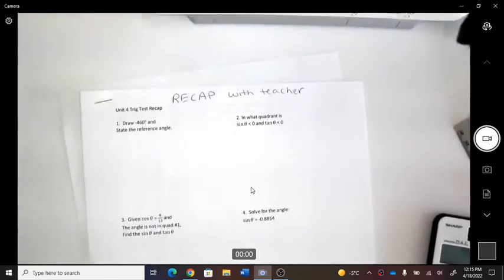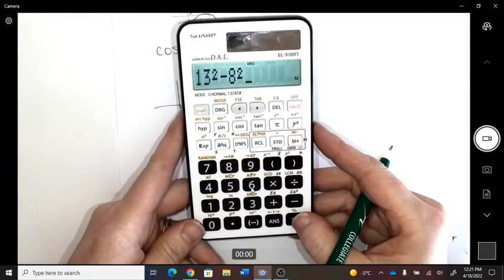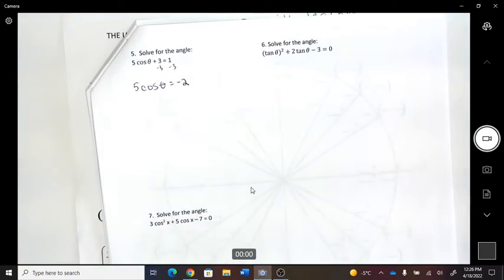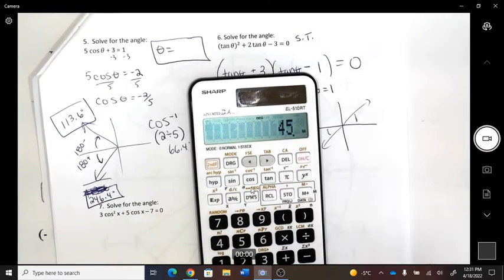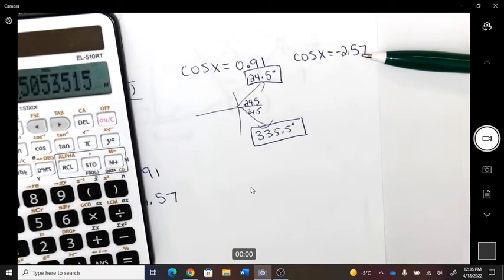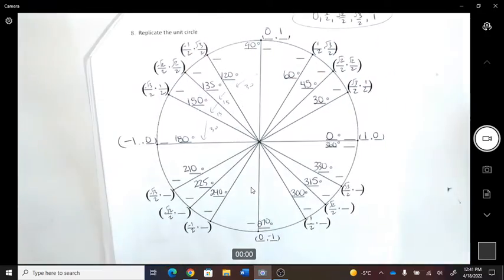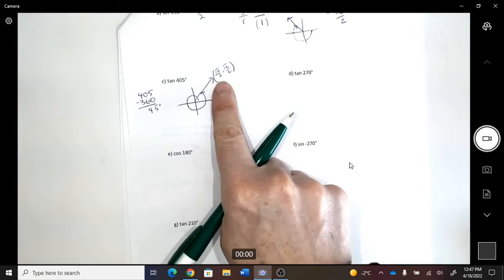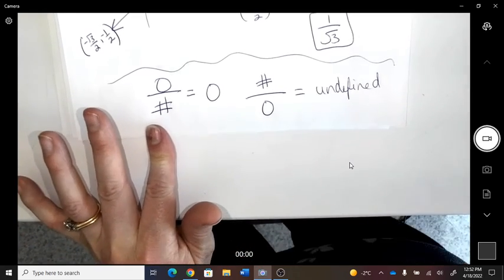trig equations recap for test